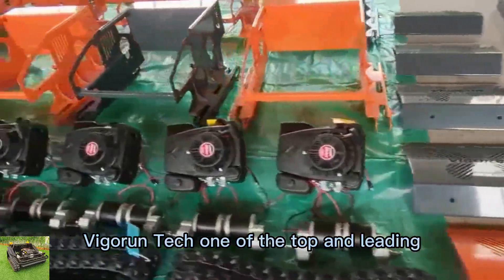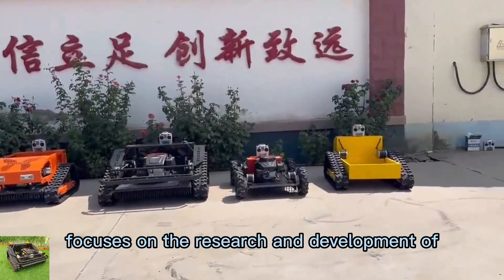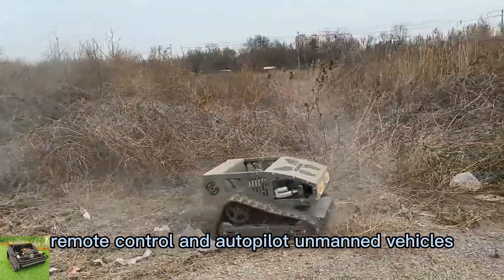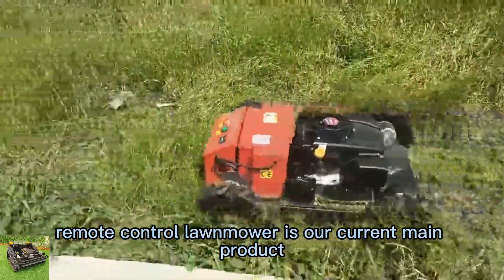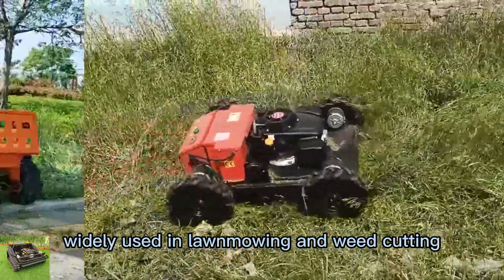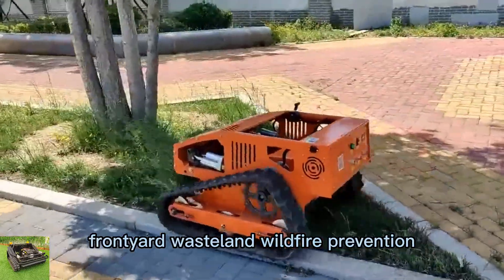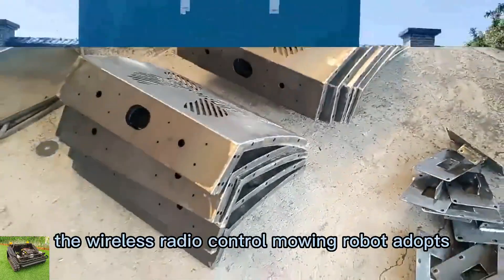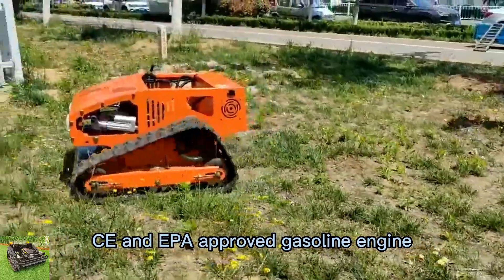Къде да купя онлайн тример за трева Vigorun VTLM800 с дистанционно управление с гумена писта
Друга забележителна характеристика на нашия тример за тревни площи с гумени вериги с дистанционно управление е неговата регулируема височина на косене. С просто дистанционно управление можете лесно да регулирате височината на острието, за да постигнете желаната дължина на тревата. Тази гъвкавост ви позволява да приспособите външния вид на моравата си според вашите предпочитания и специфичните нужди на вашия тип трева. Независимо дали предпочитате ниско окосена морава за поддържан вид или по-висока височина на тревата за по-естествена естетика, нашият тример за трева с гумени вериги с дистанционно управление може да се приспособи към вашия избор.

Работата с нашия тример за косене на трева с гумени вериги с дистанционно управление е безпроблемна, благодарение на лесния за употреба контролен панел. Проектиран с мисъл за простота и интуиция, контролният панел позволява дори на най-технически затруднените потребители да управляват машината с лекота. Освен това разполага с бутон за аварийно спиране, който незабавно спира дистанционно управлявания тример за трева с гумени вериги само с леко натискане. Тази функция за безопасност осигурява спокойствие, знаейки, че можете бързо и лесно да спрете машината в случай на неочаквани ситуации.

Спецификация:
Модел: VTLM600/VTW550-90/VTLM800
Ширина на косене: 600 мм/550 мм/800 мм
Скорост на ходене: 0-4km/h /0-6km/h /0-4km/h
Работна степен: 0-45°/0-40°/0-60°
Регулируема височина на косене: 10~150mm/ 25/45/65/85mm /10~180mm
Обхват на дистанционното управление: 200m/200m/200m

Двигател
Тип гориво: Бензин/Бензин/Бензин
Марка: Loncin/Лончин/Loncin
Мощност / Емисии: 9Hp / 224cc /9Hp / 224cc /16Hp / 452cc
Тип двигател: Едноцилиндров, четиритактов/Едноцилиндров, четиритактов/Едноцилиндров, четиритактов
Метод на стартиране: Електрически старт/ Пул старт/Електрически старт
Стандарт за емисии: Euro 5 EPA/Euro 5 EPA/Euro 5EPA
Резервоар за гориво: 2L/2L/7L
Работно време: 2ч/2ч/4ч

Ходещ мотор
Тип двигател: Електрическа тяга с четка/Електрическа тяга с четка/Електрическа тяга без четка
Напрежение / Мощност: 24V / 500W 24V / 350W 48V /1000W

Динамо: 28V 1500W/28V 1500W/56V 4000W
Батерия: 24V 12Ah/ 24V 20Ah/48V 20Ah

машина за косене на трева на колела с дистанционно управление, произведена от Vigorun Tech, косачка за трева на колела Vigorun с дистанционно управление за продажба
фабрични директни продажби ниска цена на едро Китай безжичен тример за трева за предотвратяване на пожари
най-качествената RC машина за косене на трева, произведена в Китай
Произведена в Китай безжична резачка за храсти на ниска цена за продажба, най-добрата китайска цена за коса за трева

бензинов двигател нулев оборот самозареждащ се генератор дистанционно управление косачка на вериги
Произведена в Китай верижна косачка-робот ниска цена за продажба, най-добрата китайска косачка за наклон с дистанционно управление
въртяща се търговска косачка с дистанционно управление с остриета на мощен бензинов двигател
Произведена в Китай радиоуправляема косачка за трева ниска цена за продажба, най-добрата китайска косачка за трева цена
бензинова косачка за трева със самозахранване за всички терени с динамо с дистанционно управление